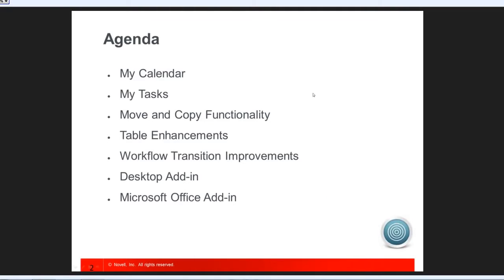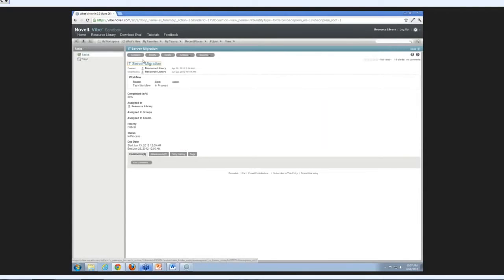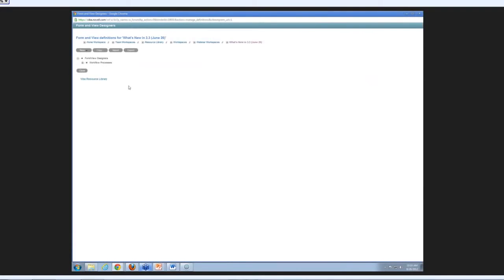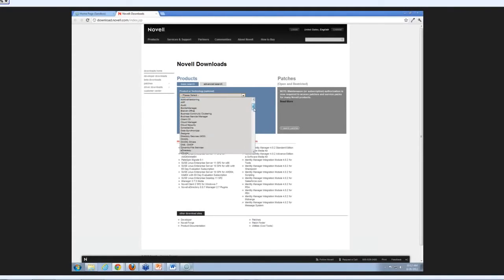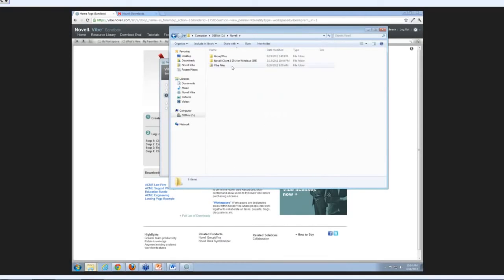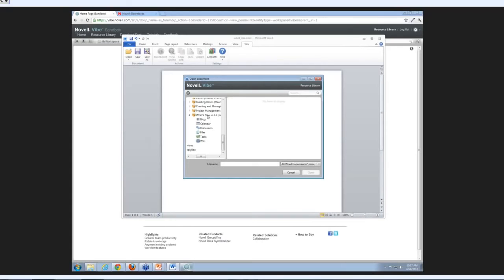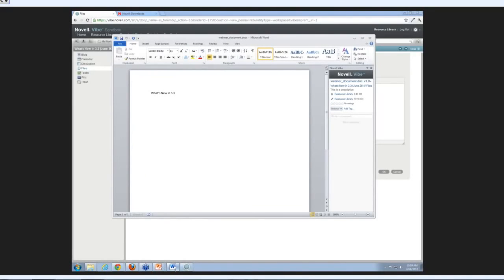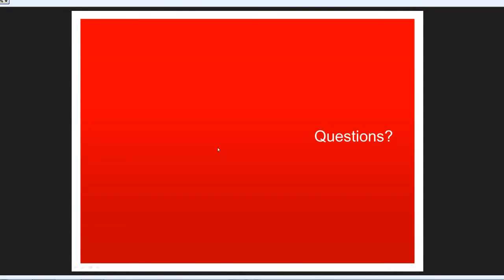Vibe 3.3 Webinar